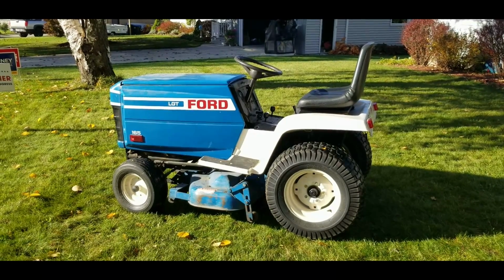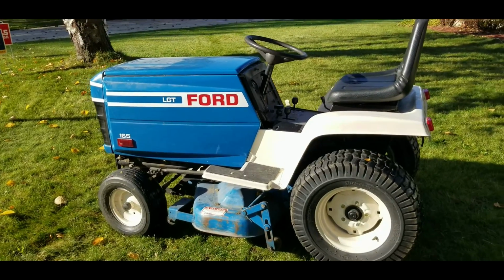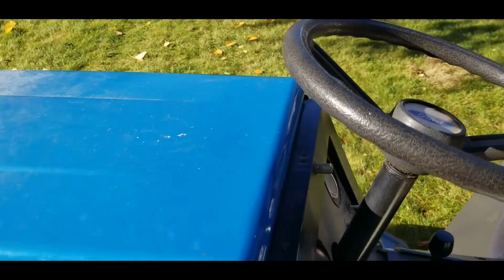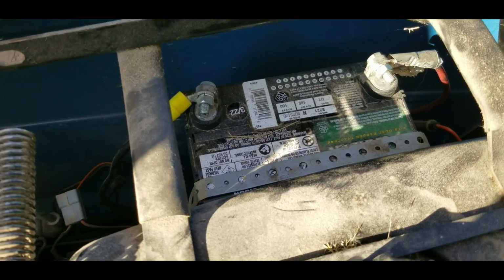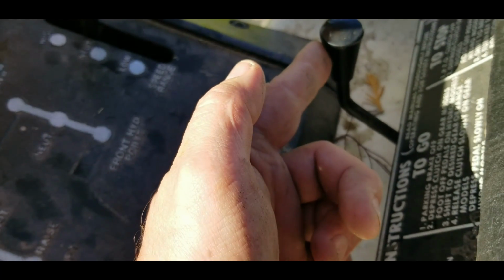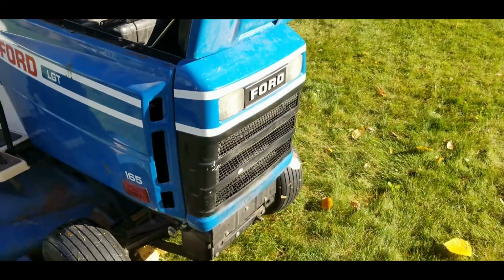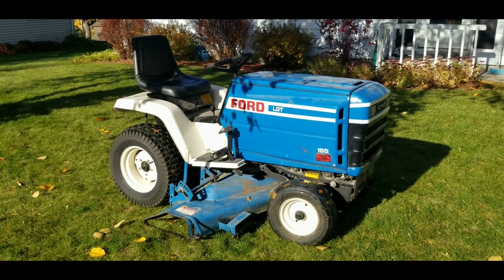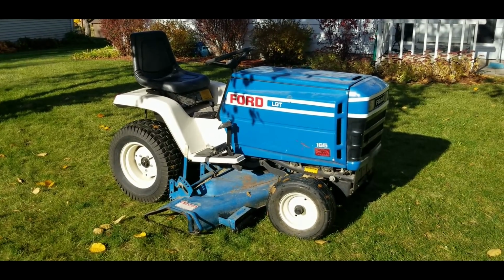Ford LGT165 Garden Tractor - 1977-1983 Close Sided